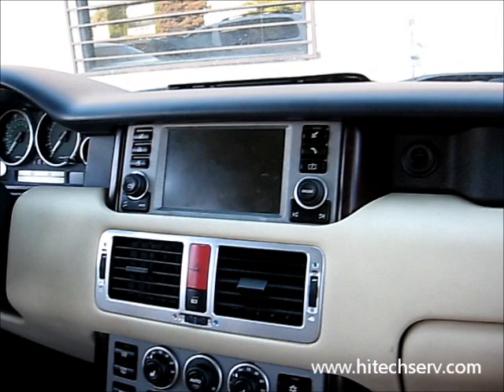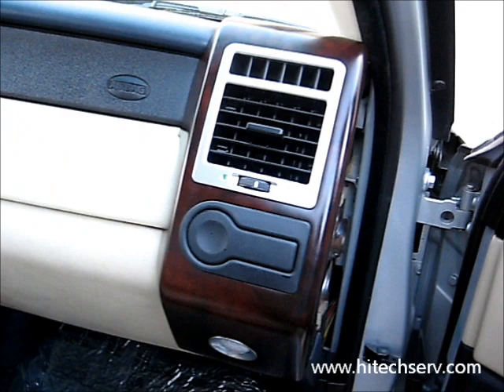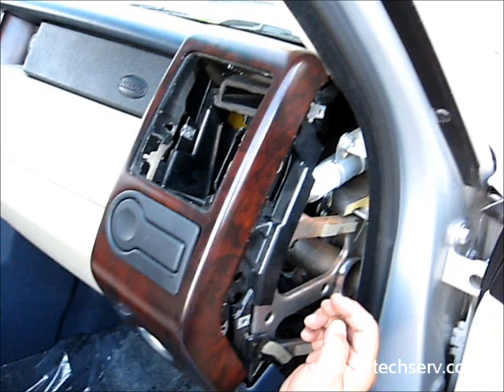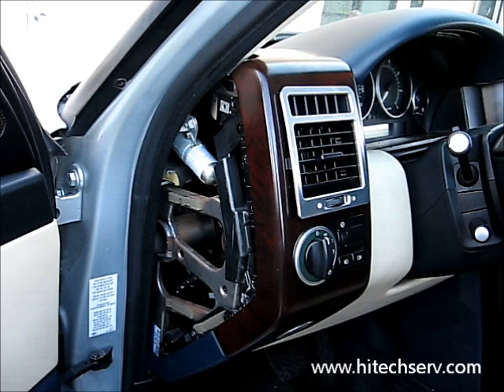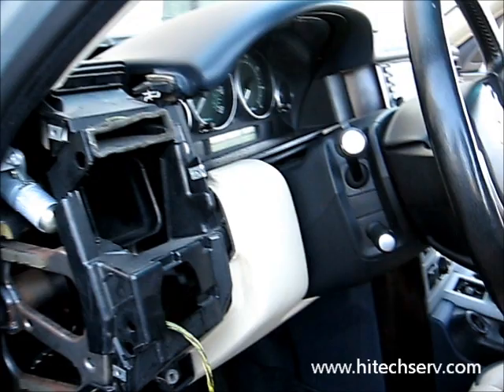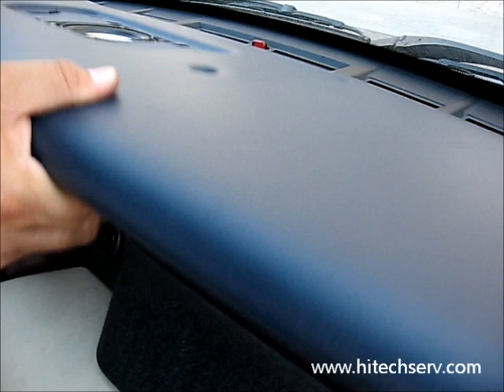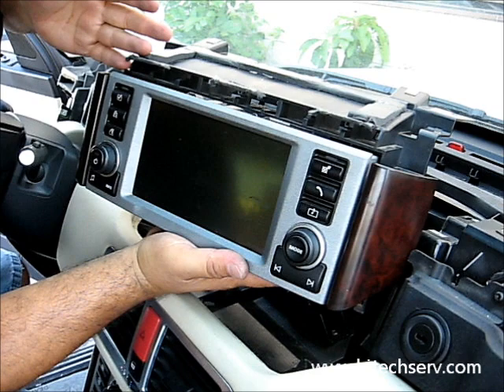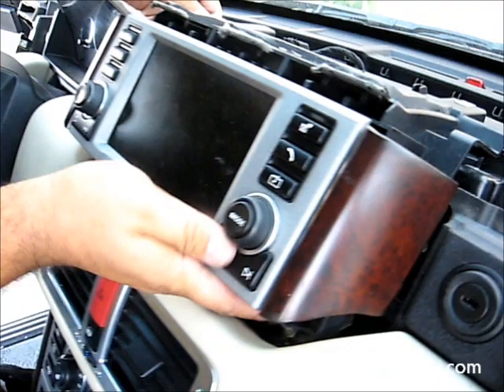How to Remove Navigation Screen / Monitor from Range Rover 2005 for Repair.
ADDRESS:
Hi-Tech Electronic Services
7049 Valjean Ave.

Removal and Installation of  Navigation Screen / Monitor  from 2005 Range Rover for Repair.